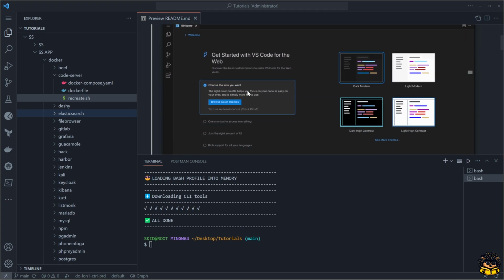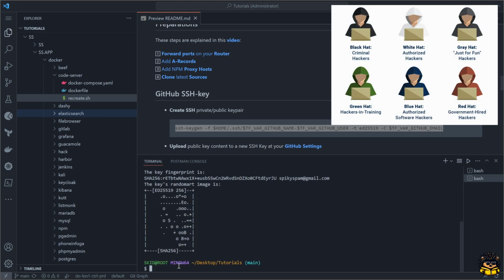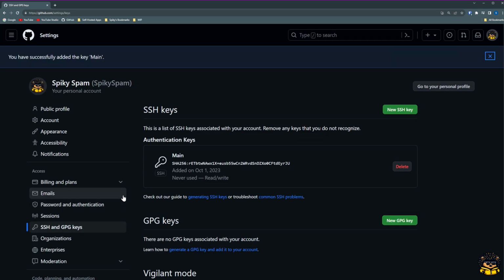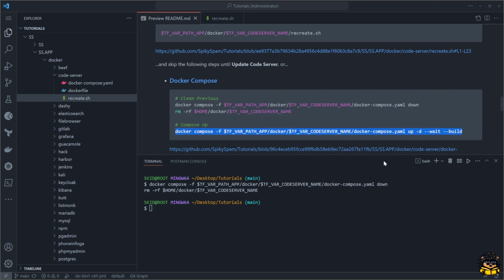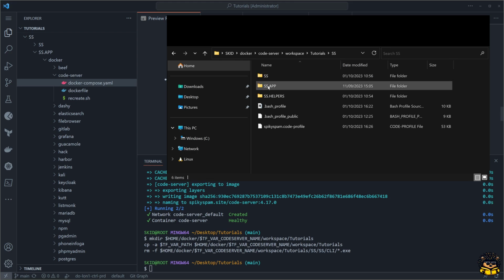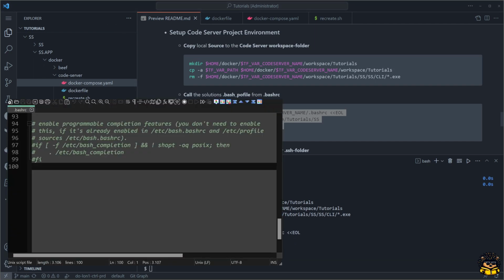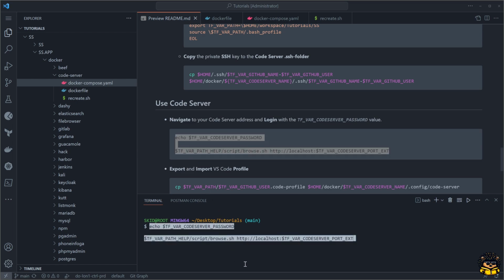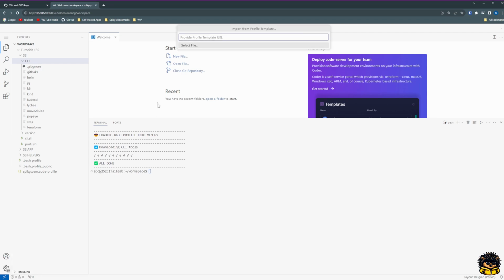🐋 105. Development Tools ➡️ Code Server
In this Tutorial we are going to prepare a Docker compose files for running VS Code in a Browser.

⌚ TIMESTAMPS
00:00 Intro
00:29 SSH Keys
01:36 Install Code Server
02:57 Setup Develop Environment
03:51 Import VS Code Settings
04:08 Outro